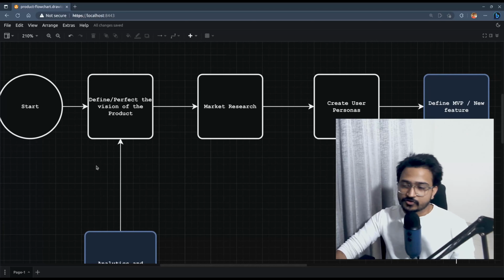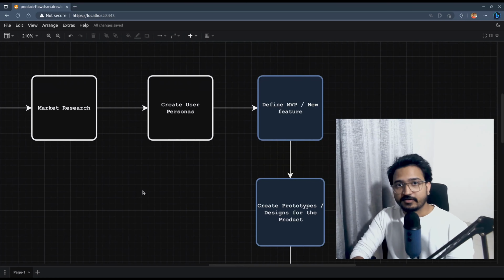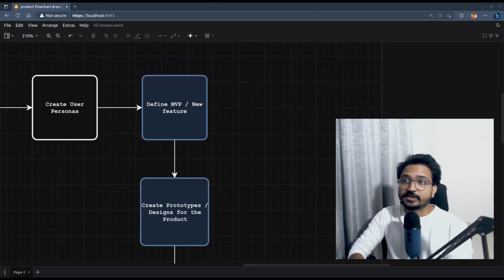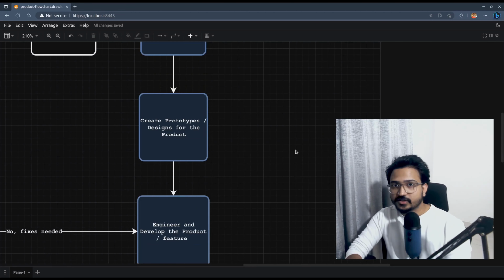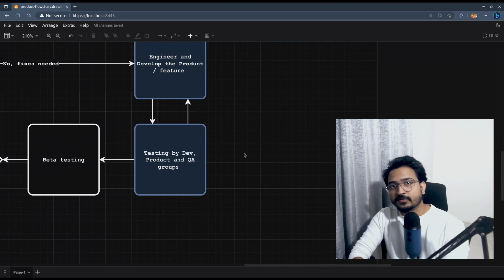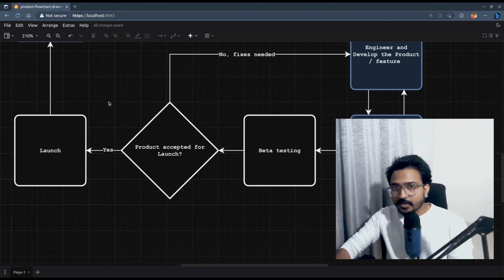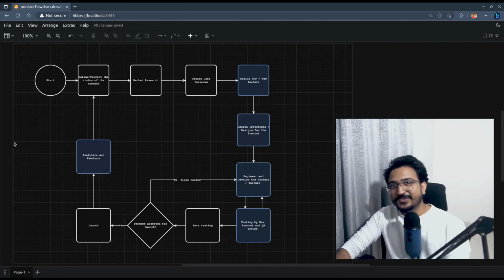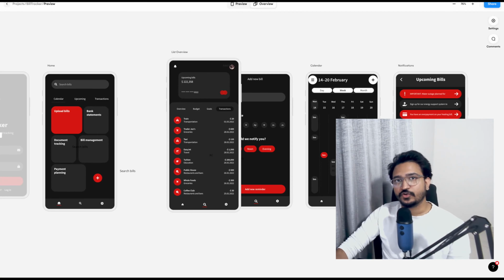How to create a Digital Product - steps and groups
In this video, we take a look at a flow chart describing the main steps in creating a Digital Product. This follows Agile methodologies to iteratively create and enhance the product.